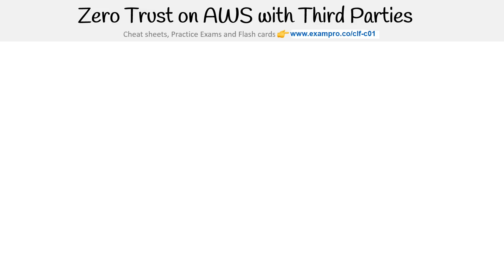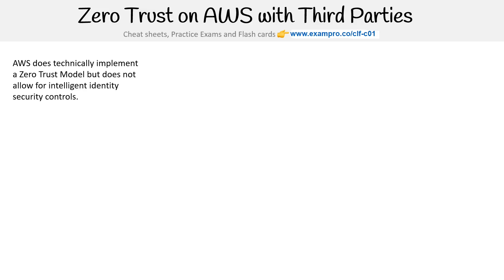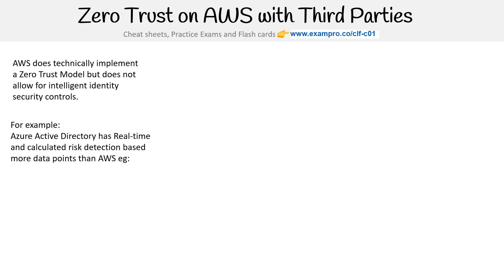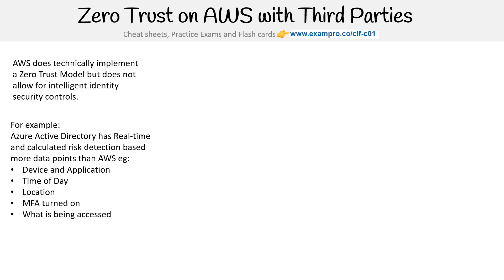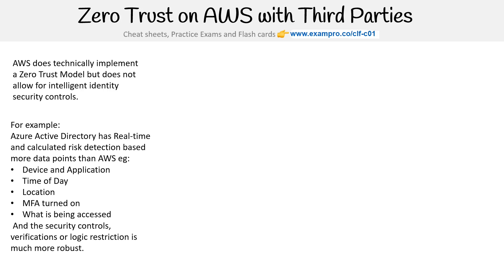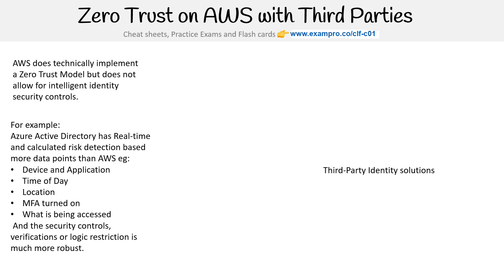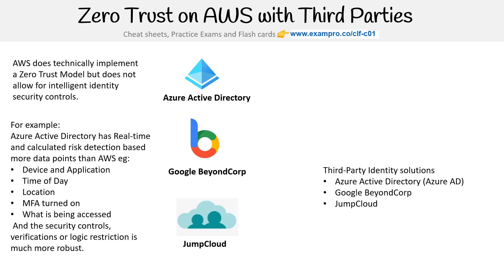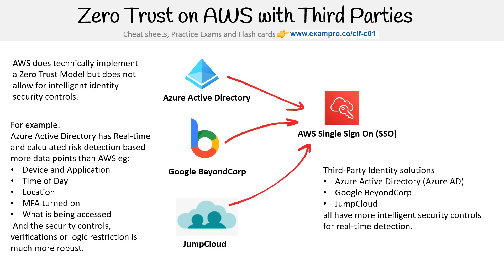CLF-C01 — Zero Trust on AWS with Third Parties